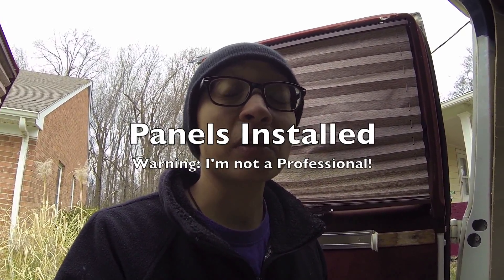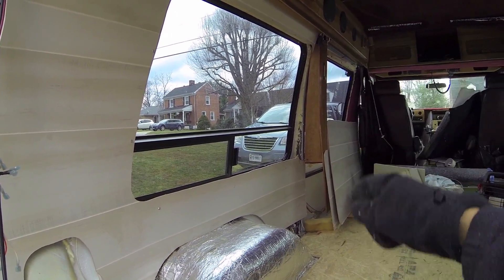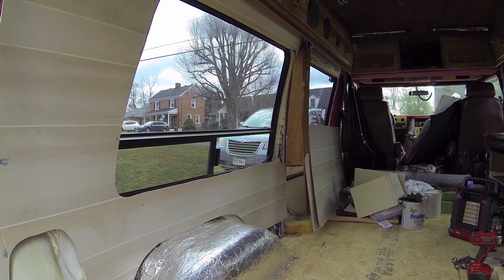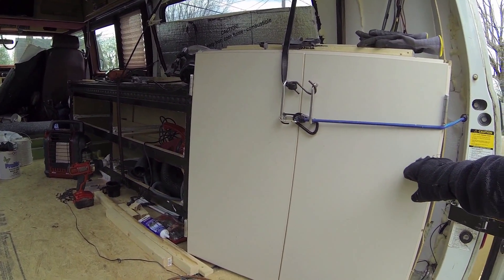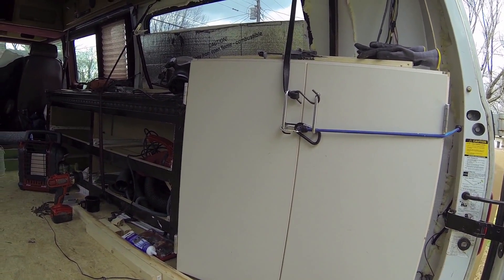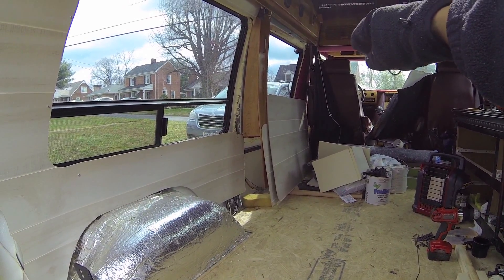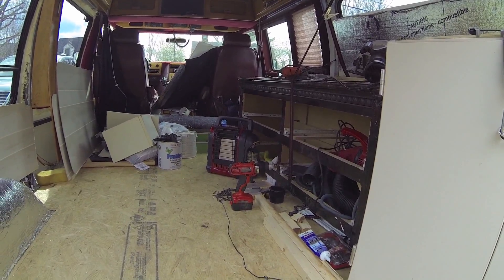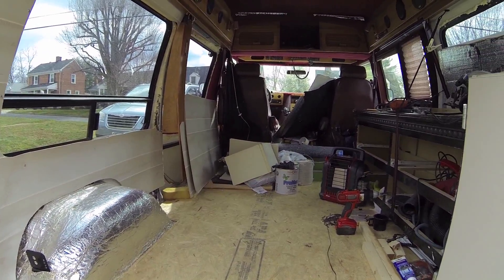Panels Installed | Camper Van Build